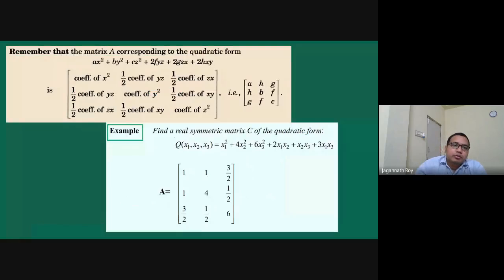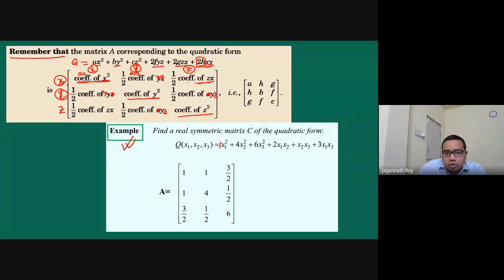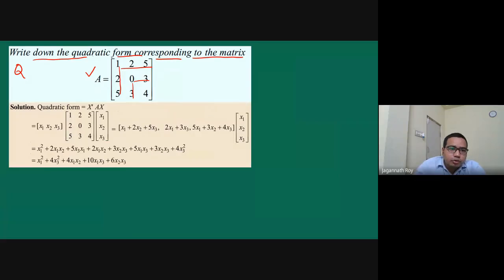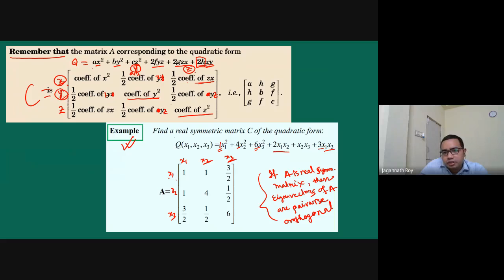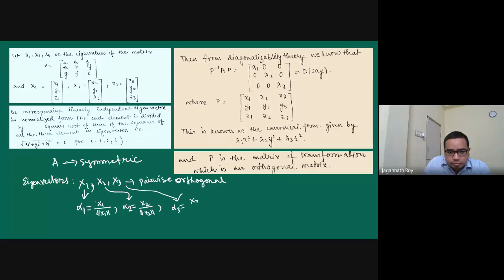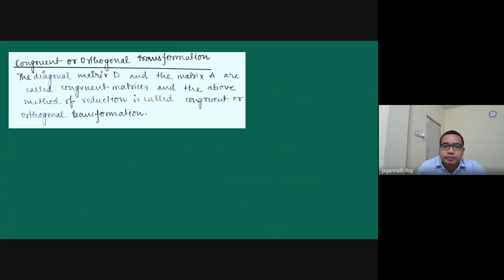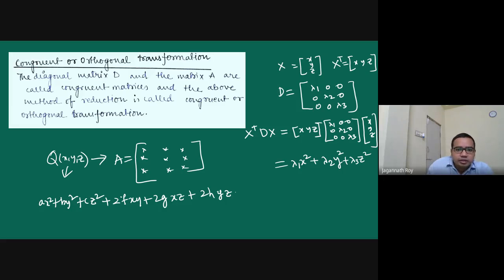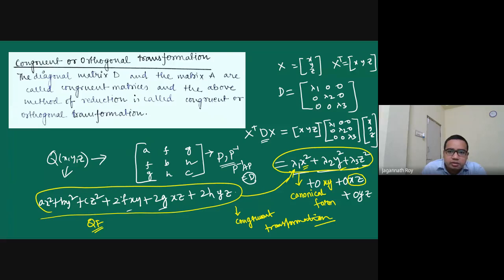Lec 10 (Part 2): Quadratic form and canonical form, Congruent transformation, Definiteness of QF.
1) Quadratic form and its canonical form,
2) Congruent transformation,
3) Definiteness of Quadratic forms.